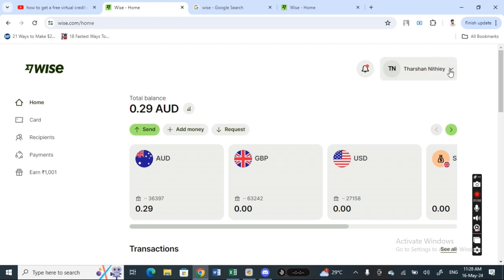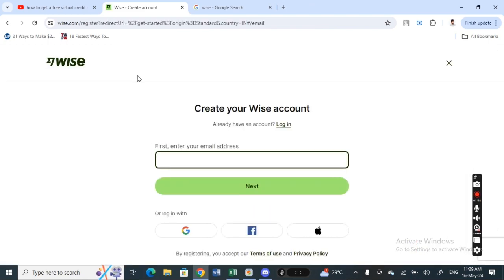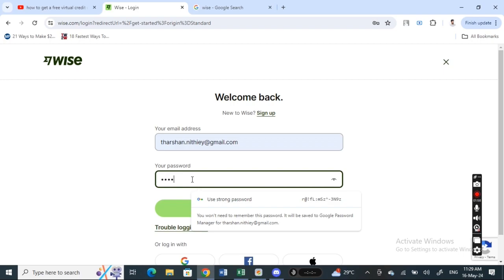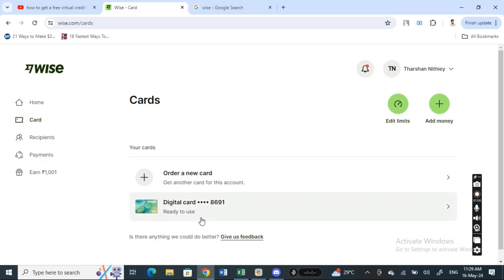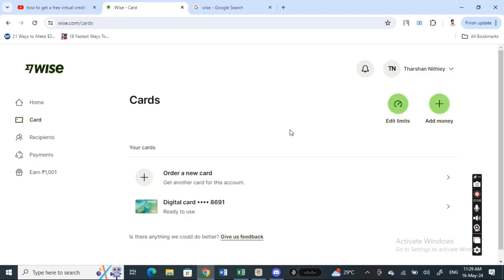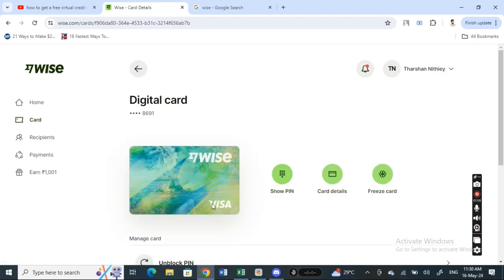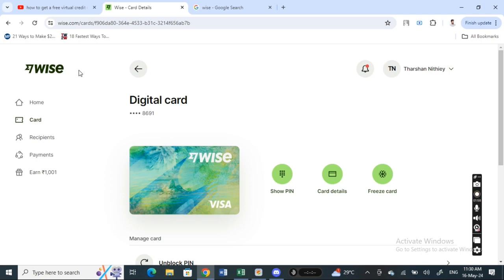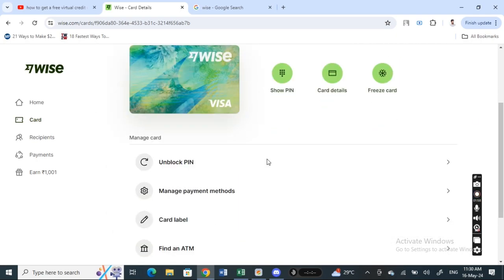How To Get A Free Virtual Credit Card For Online Trials (Best Method)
Learn how to get a free virtual credit card for online trials with the best method in this video tutorial. Say goodbye to unwanted charges and start enjoying free trials today!